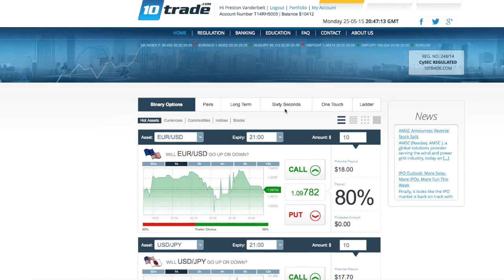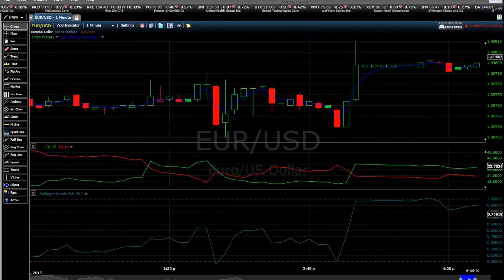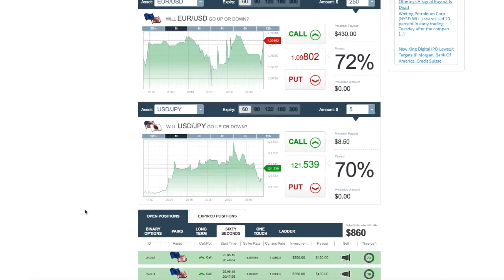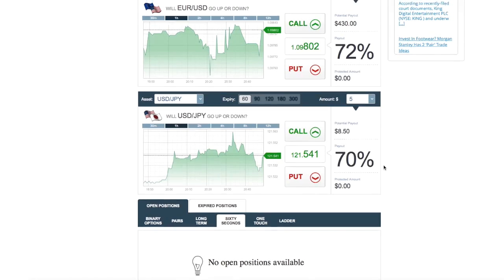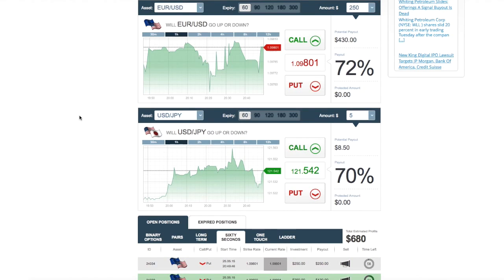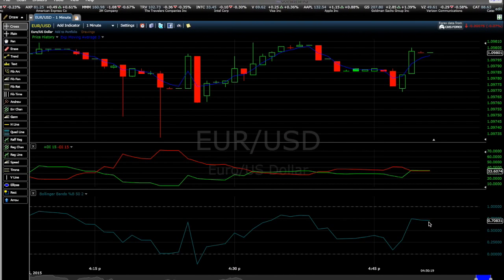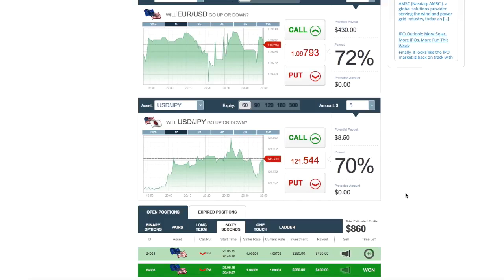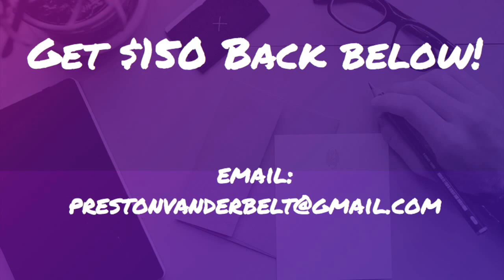Live Day 3 Investing $720 Profit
trading, binary options, forex, signal, strategy, system, make money, online, internet